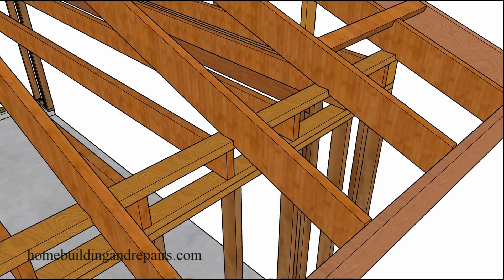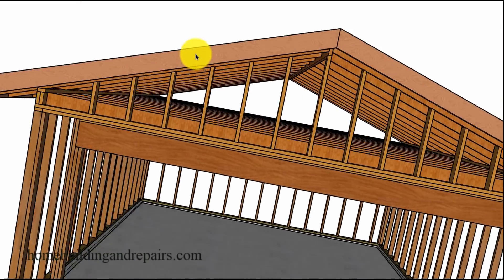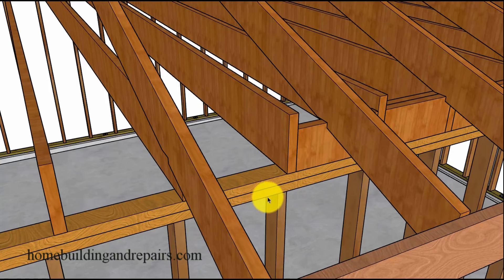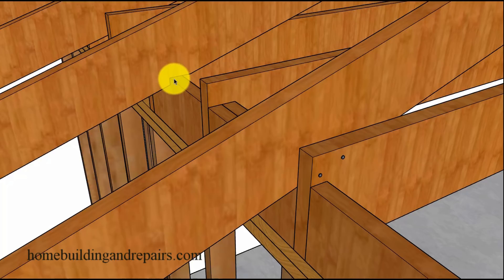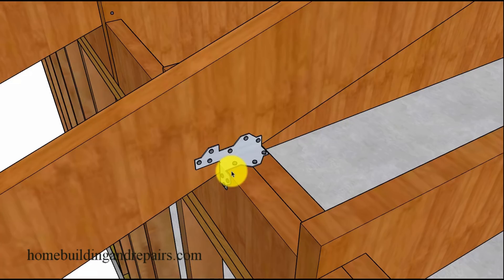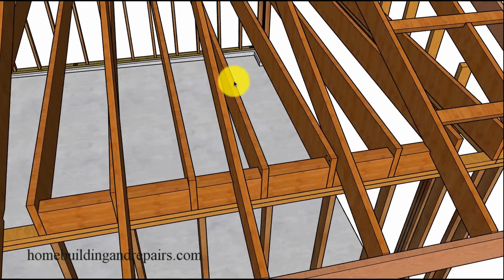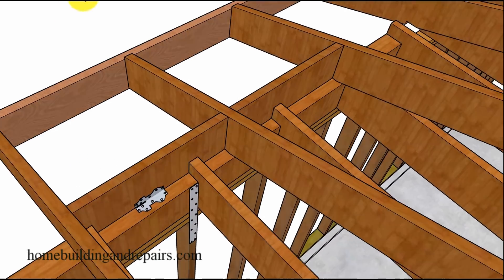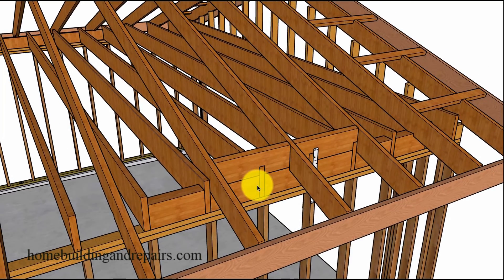Ideas For Replacing Ceiling Joist When Rafters Are Above Them And Not Next To Them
Click on this link for more videos about framing, remodeling and building repairs. Here are a few more suggestions on how you can replace shorter ceiling joist with taller ones in older houses, where the roof rafters are sitting above the ceiling joist with a framing plate under them. This was a common method of construction years ago, but might not be approved by structural engineers today. Remember, these are only suggested repairs and might not work for your construction project.